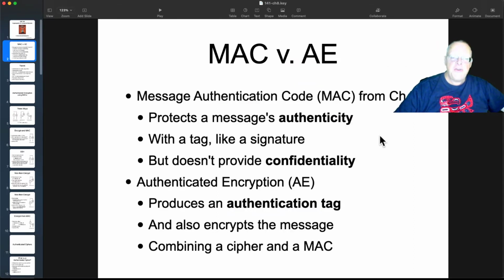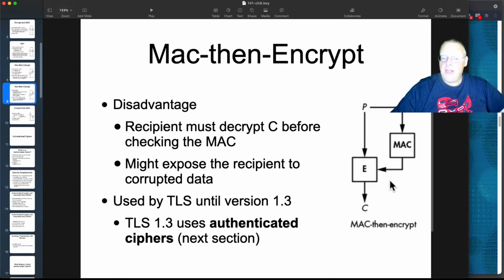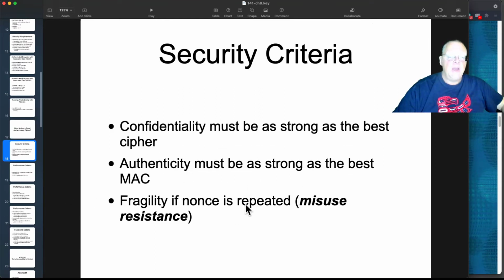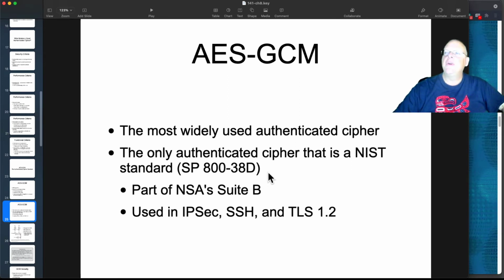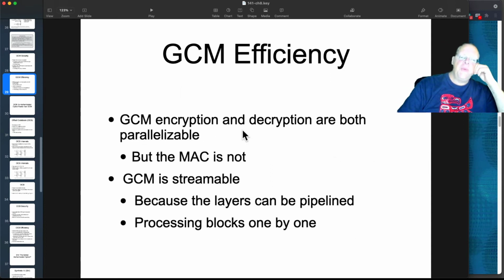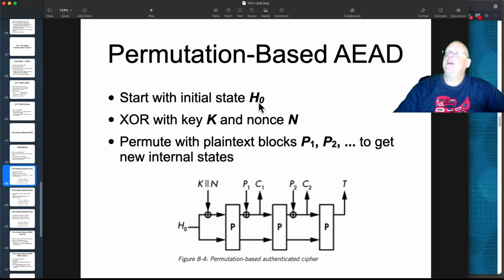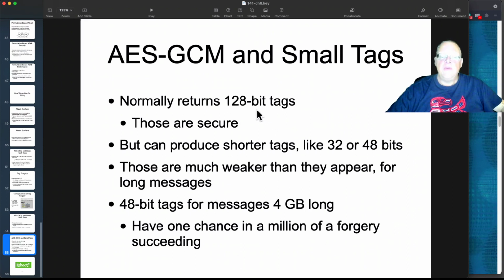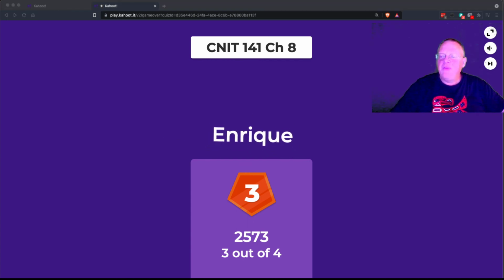CNIT 141 8 Authenticated Encryption